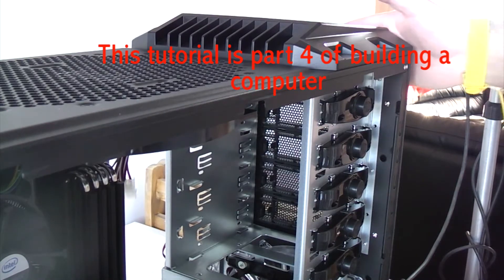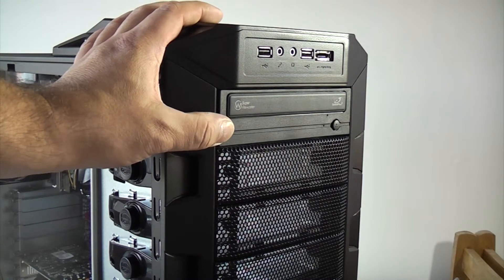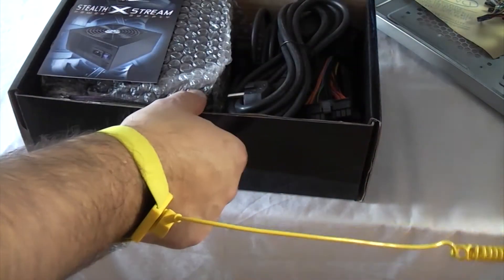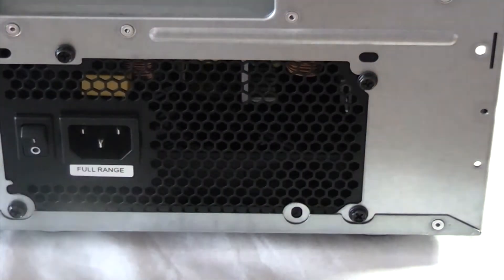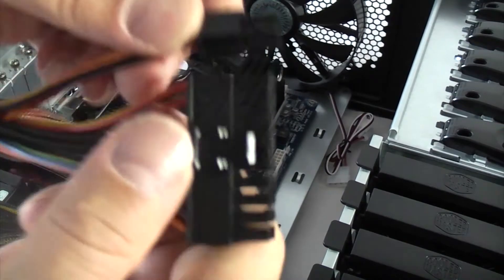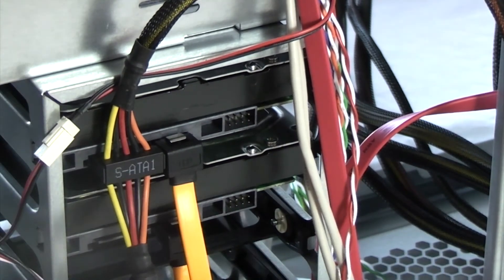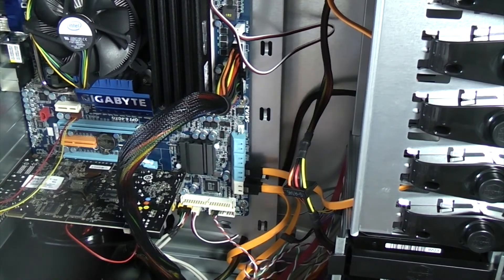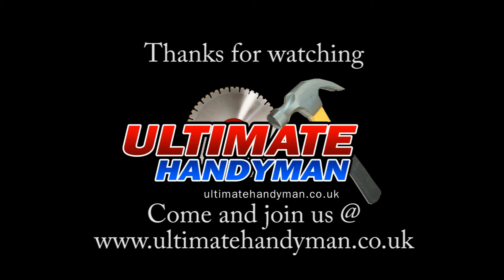fit drives cooler master case part 4 of 5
How to install hard drives, optical drives and power supply unit into a cooler master case. This tutorial is part 4 of 5 on how to build a computer.